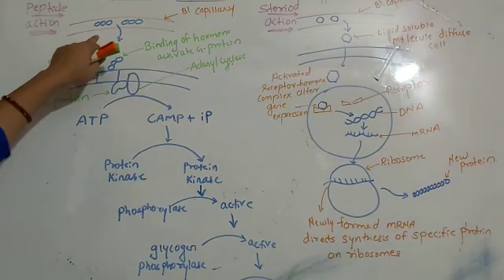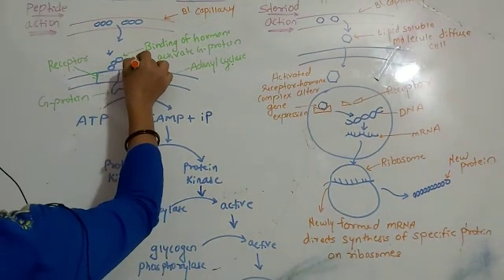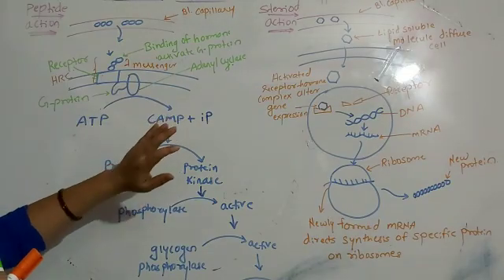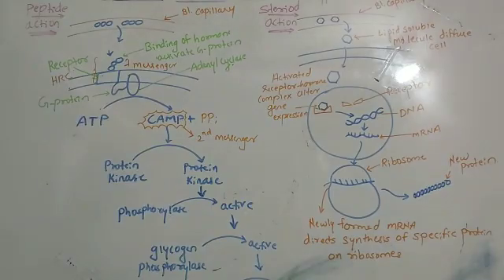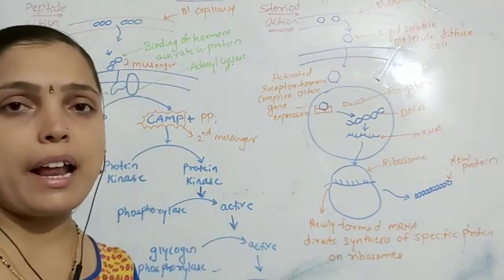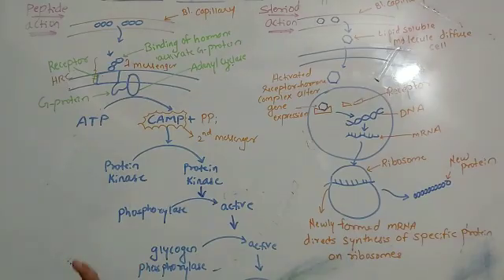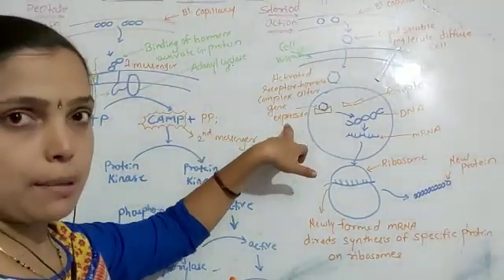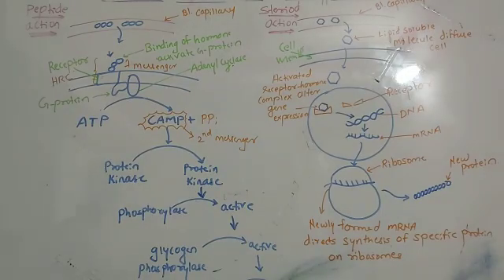Vijaya mams biology lecture 40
Chemical coordination 40